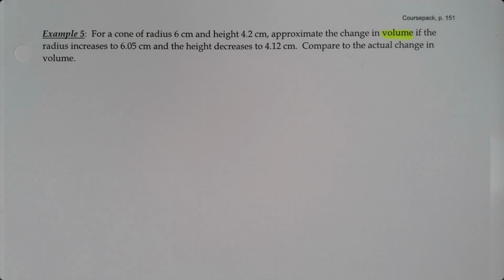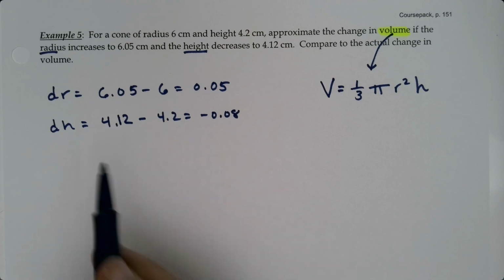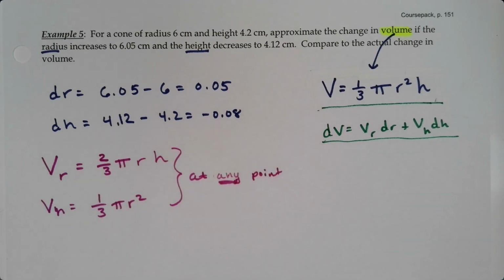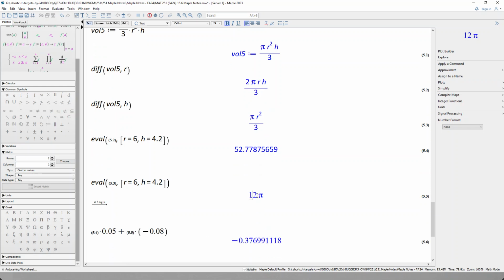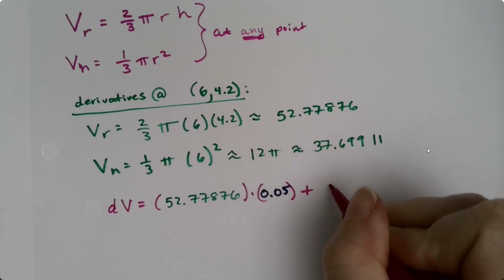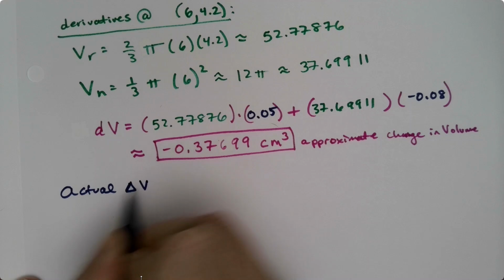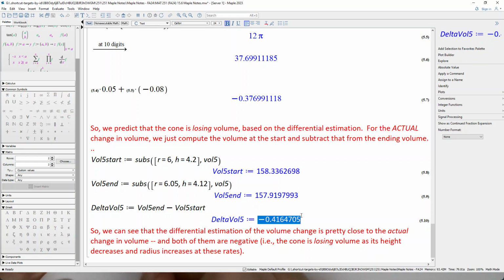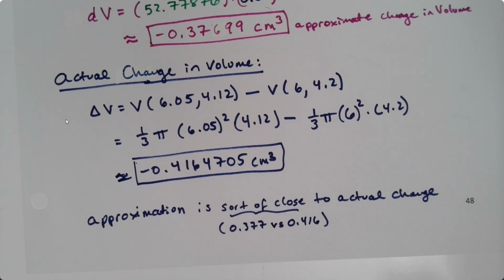MAT 251 15.6 (2e 12.7) Part 5 (FA24)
Method of differentials to approximate the change in z - Part 2